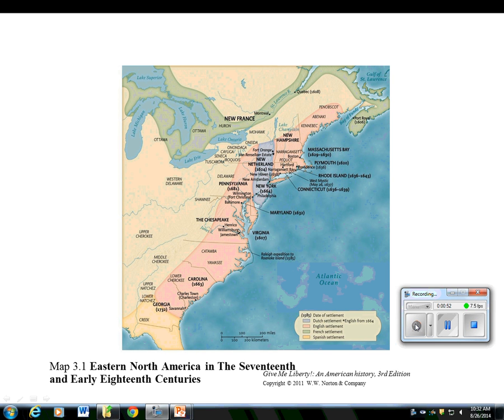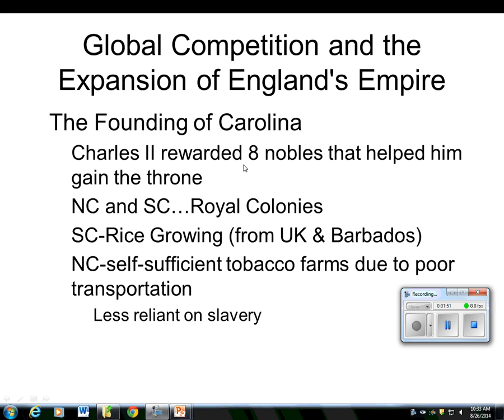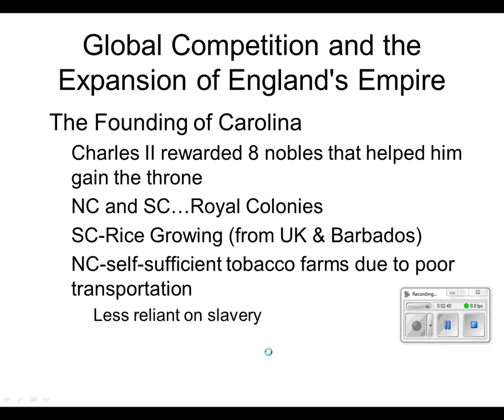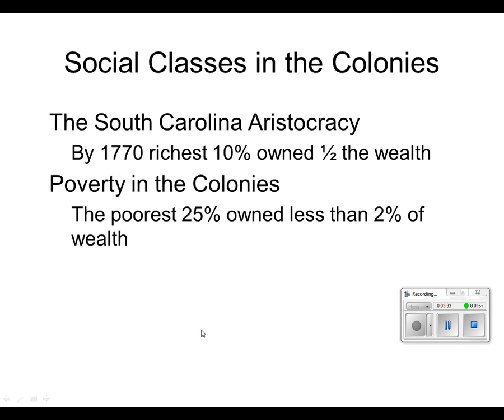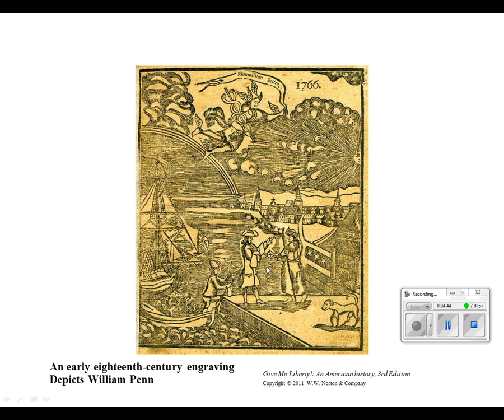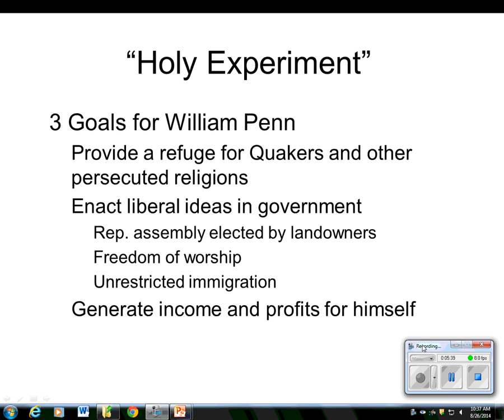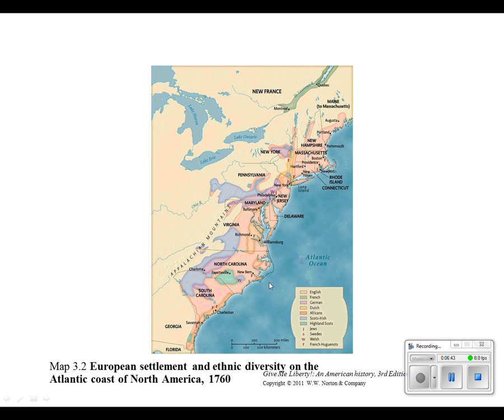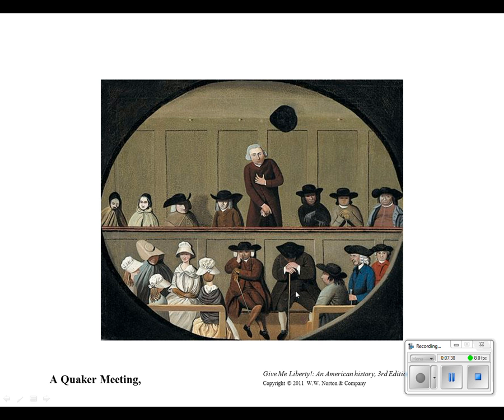william penn and carolina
Notes on William Penn as well as the founding of the Carolinas for Mr. Kuhn's AP US History course at Mundelein High School.